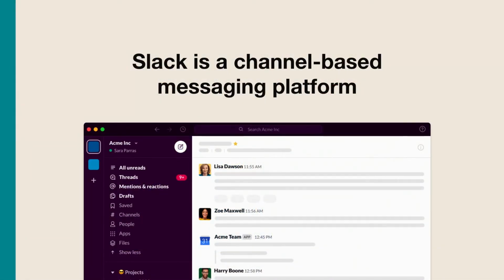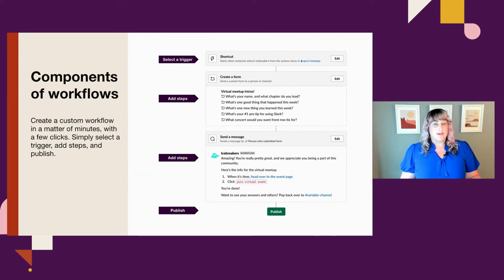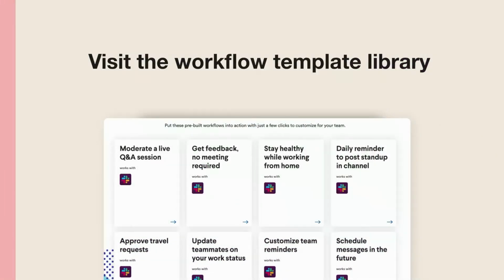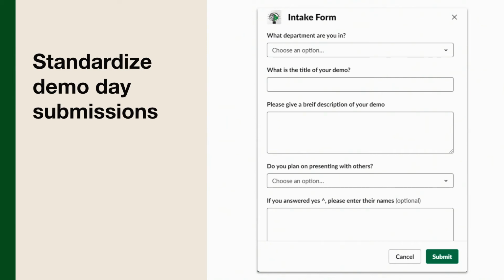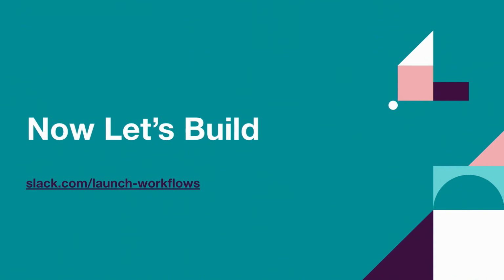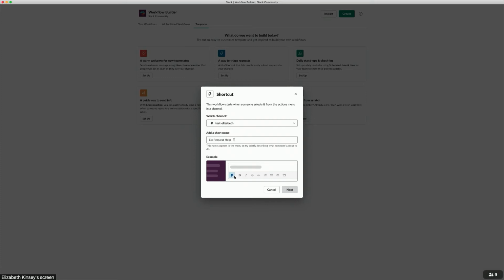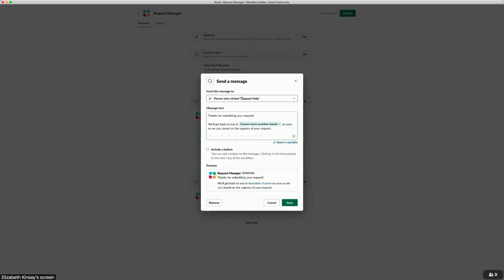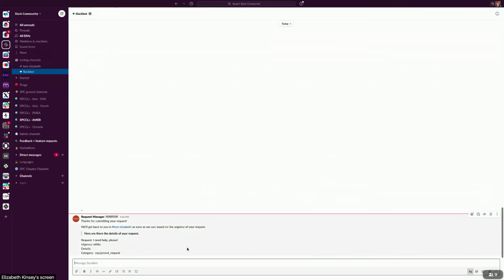Slack Frontiers 2020: Getting started with Workflow Builder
Turn routine tasks into automated processes—sans code—in a live workshop for all skill levels. We’ll take you through Workflow Builder and different ways both Slack and our customers use it to bring teams together.